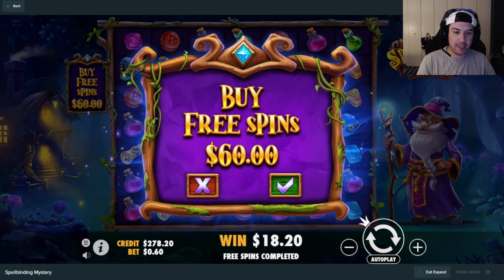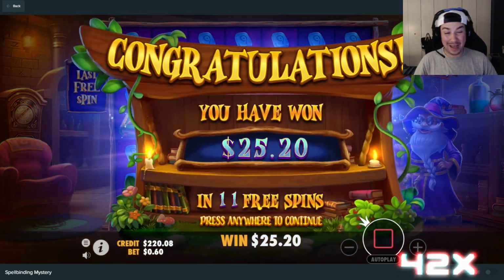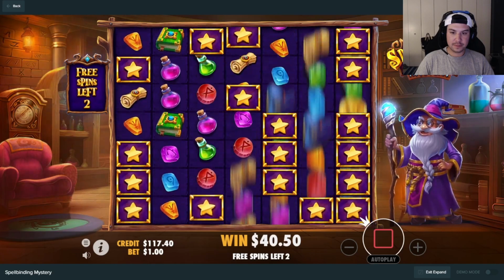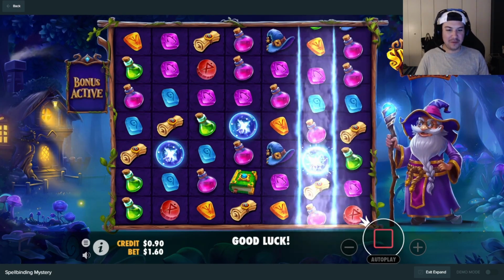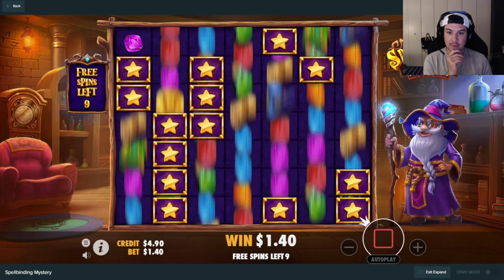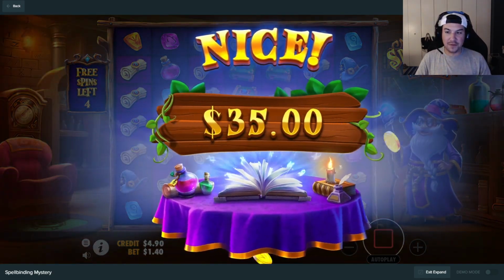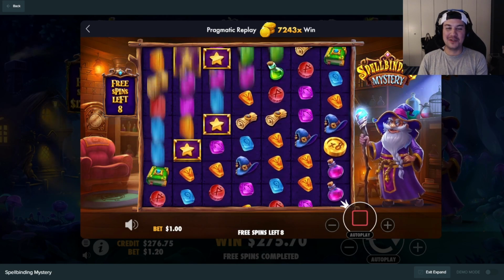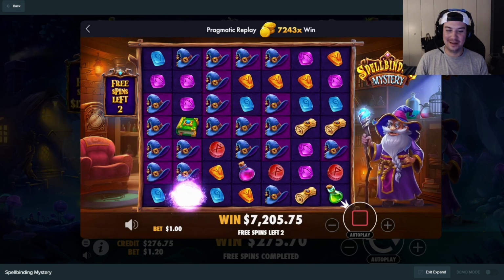WE ALMOST HIT A MAX WIN ON SPELLBINDING MYSTERY!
Our all in buy paid HUGE! We also were 1 more symbol away from a max win!

Gamble Responsibly - Be 18+ and only gamble what you can afford to lose. You WILL lose in the end.